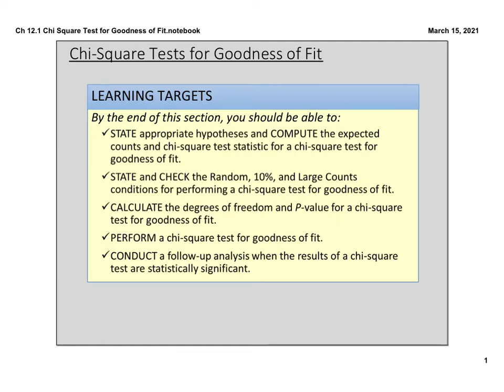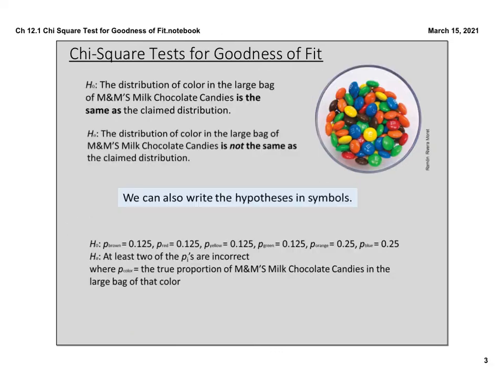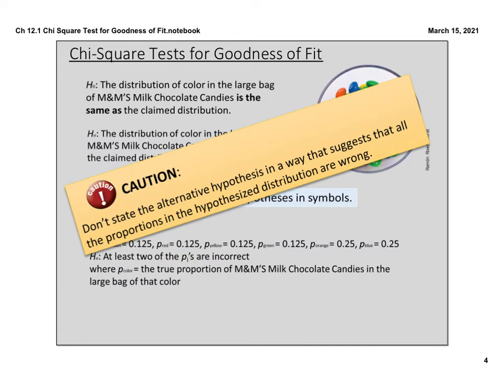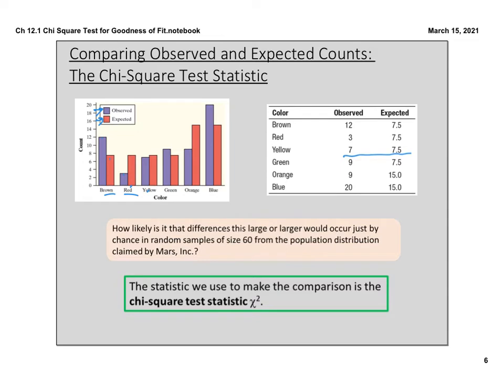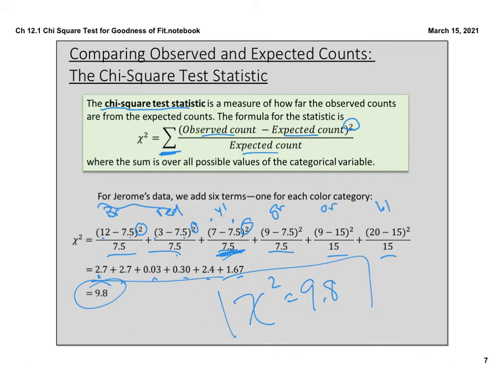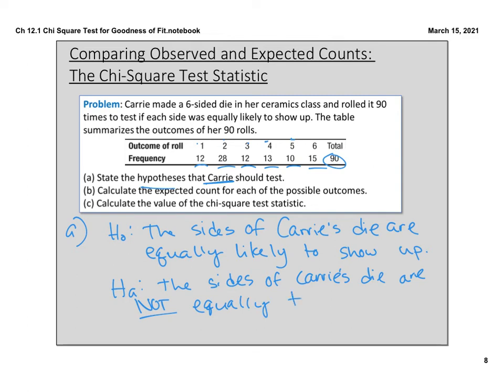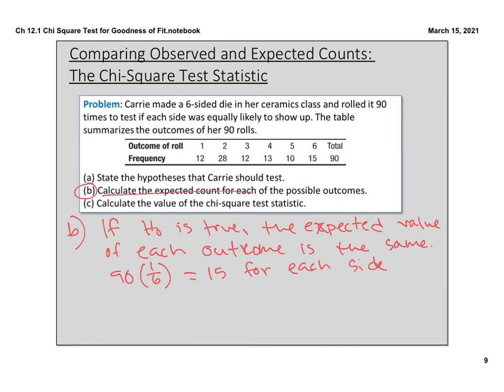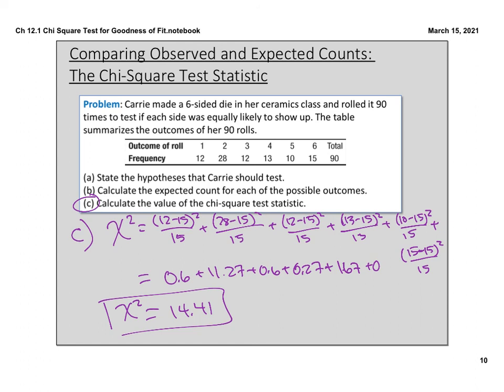Ch 12.1 Part 1 Chi Square Test for Goodness of Fit